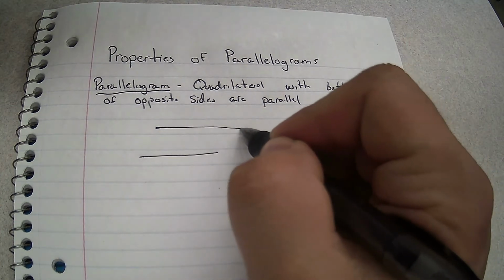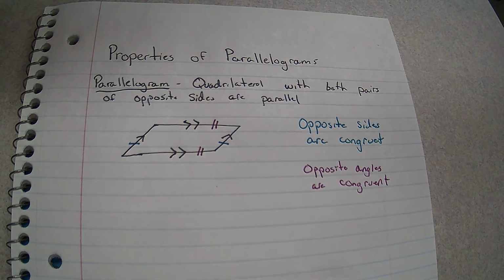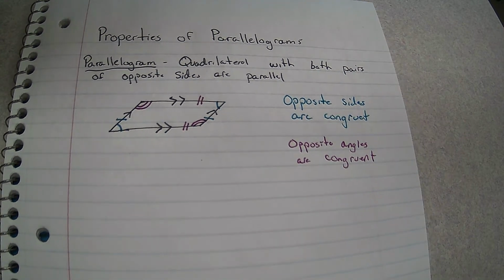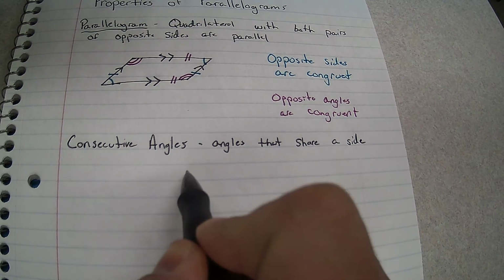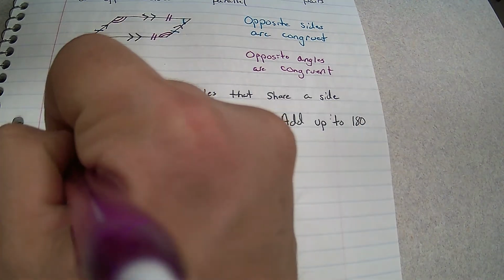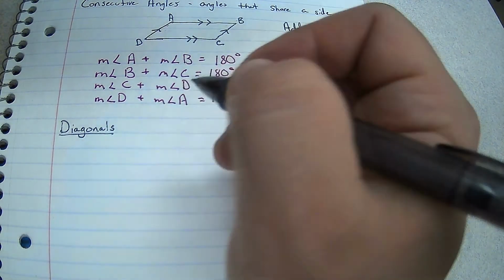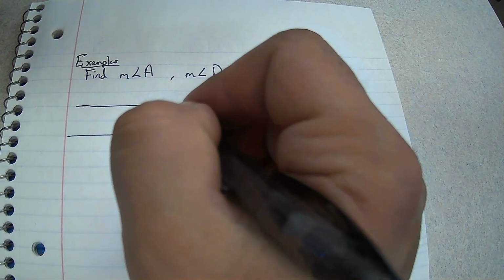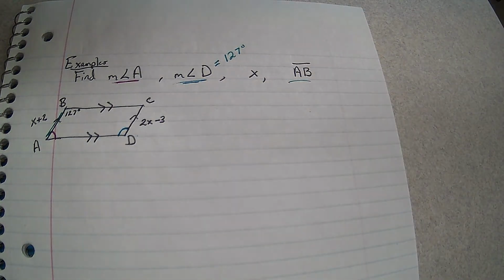Properties of Paralellograms